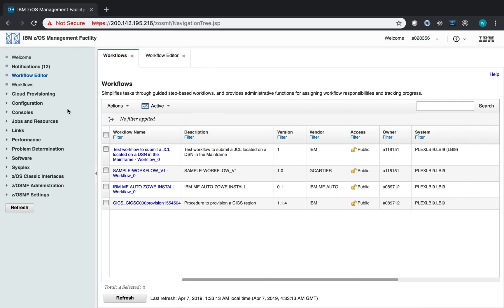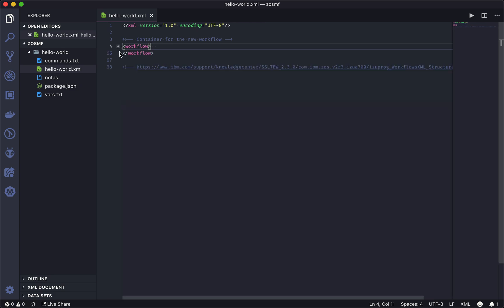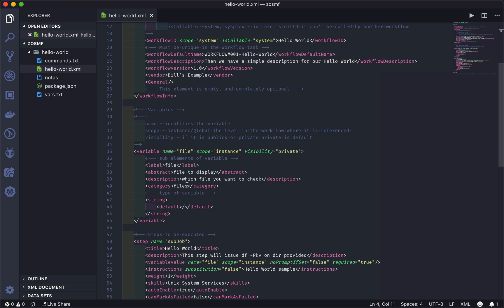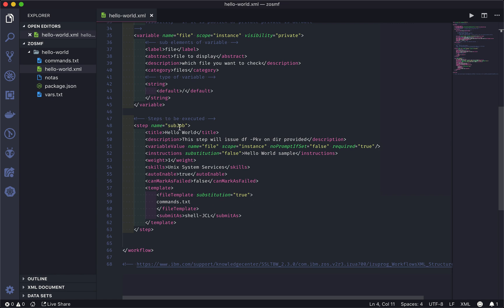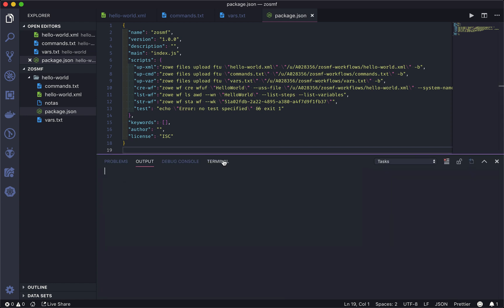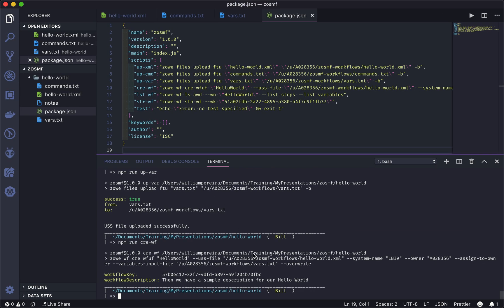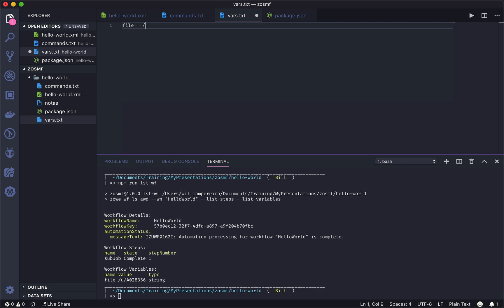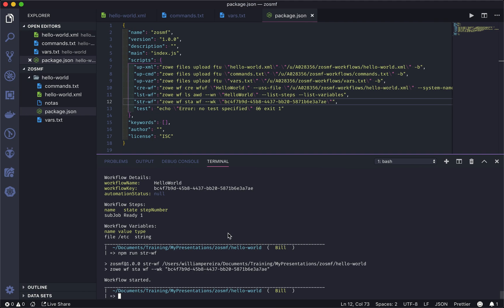Zowe and zOSMF Workflows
Hey did you find something that is not available to do through the ready solutions? That is not a problem, you can create a Workflow and automate whole process, all using Zowe ans zOSMF Workflows. Here i show a simple example to start with workflows!